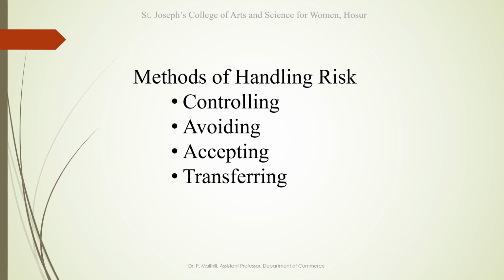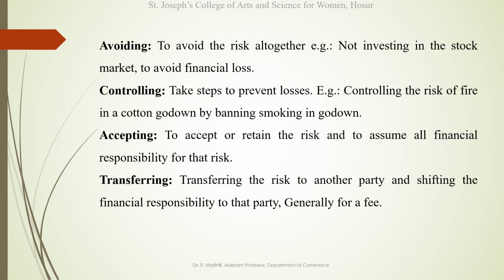Requirements of Insurable Risk